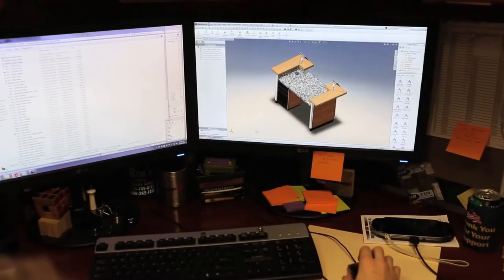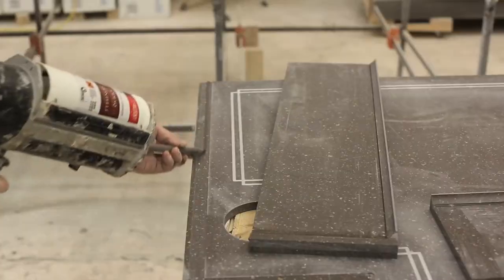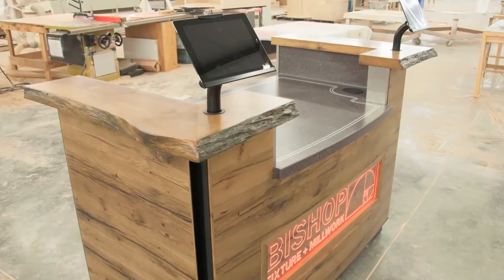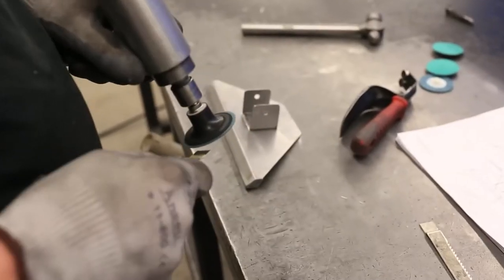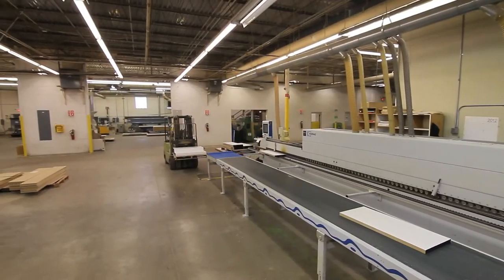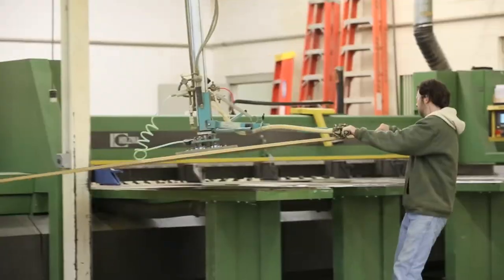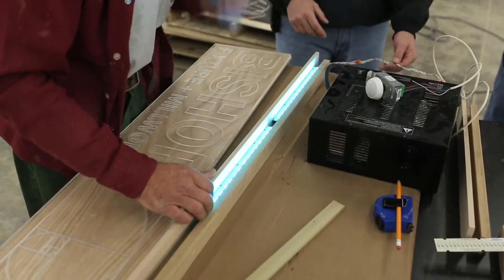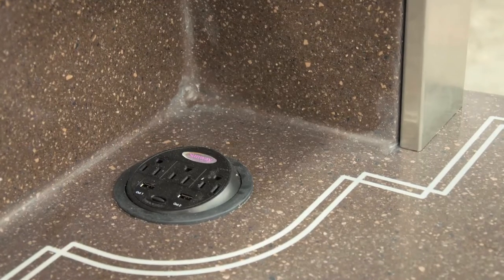Bishop Short Official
Bishop Fixture + Millwork, Inc.'s Design-Build of a Prototype Reclaimed Trade Show Table in 4 Days. Complete with Live Edge White Oak and Inlayed Corian Countertop, iPad Mounts and LED Lit Signage, the Display Demonstrates a Range of Material Fabrication Techniques with Speed and Detail.